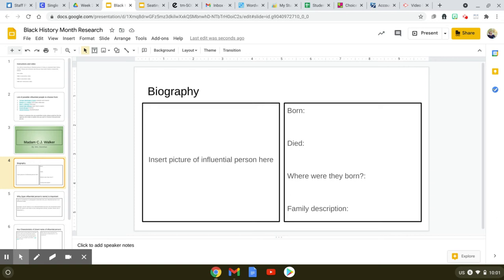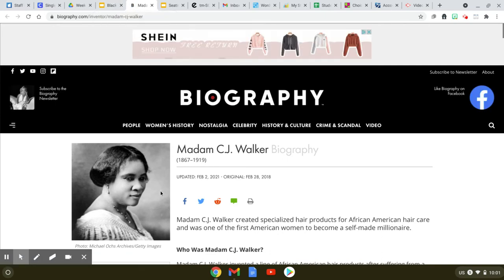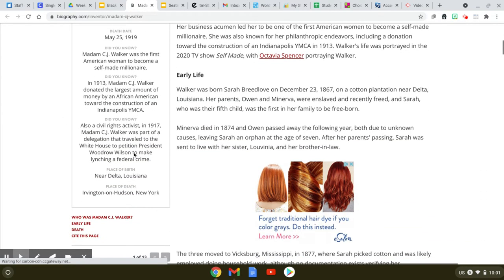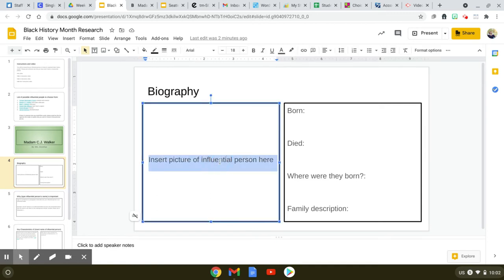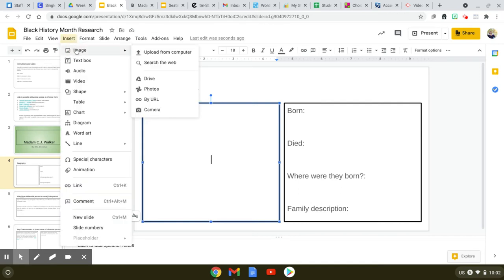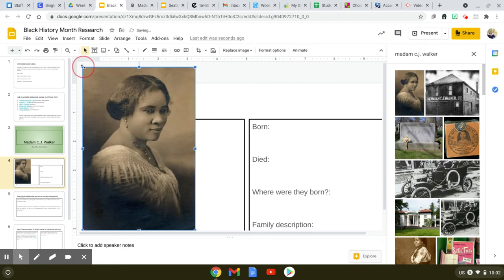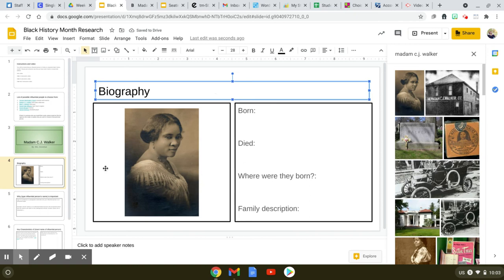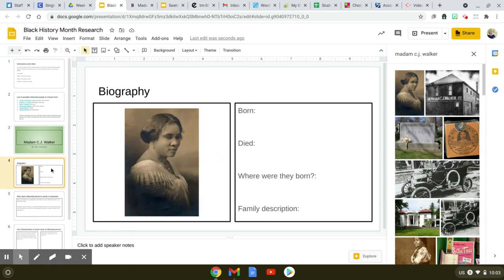Black History Month Research slide 4